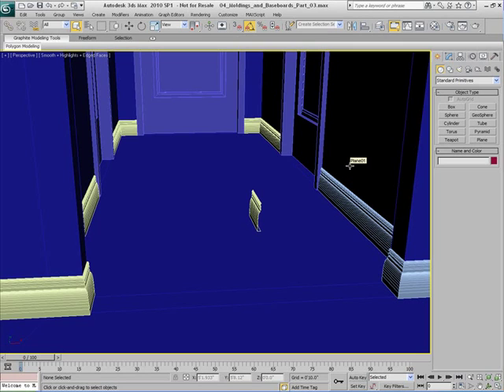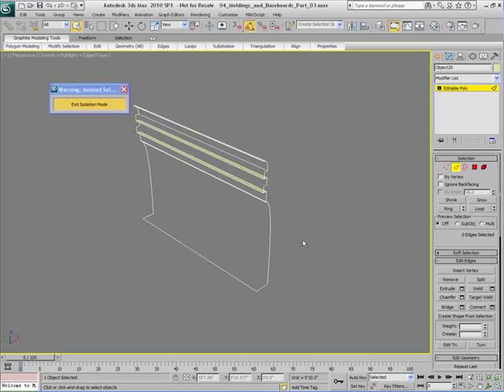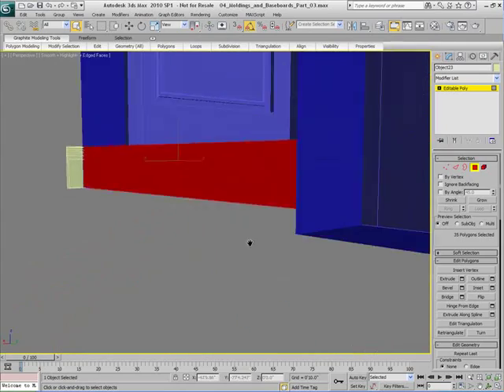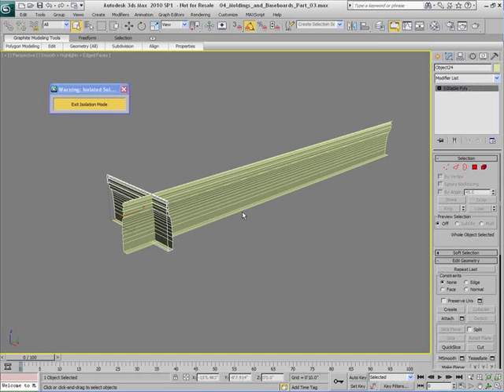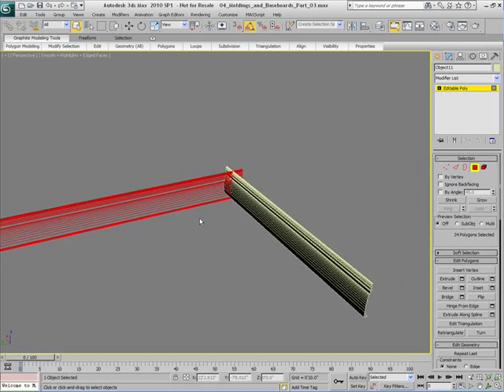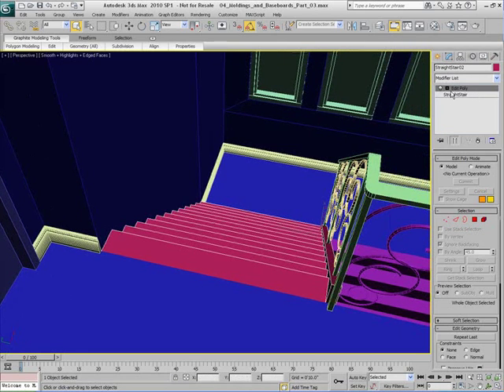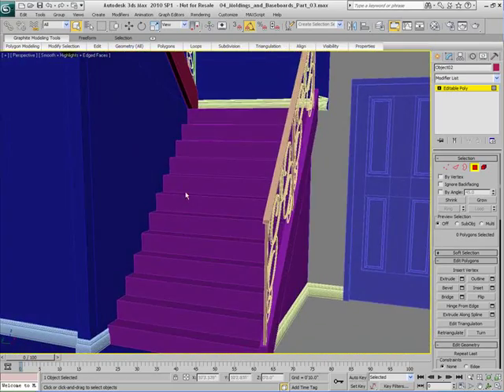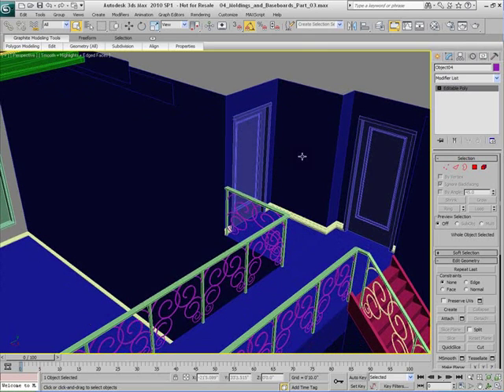04 Moldings and Baseboards Part 03